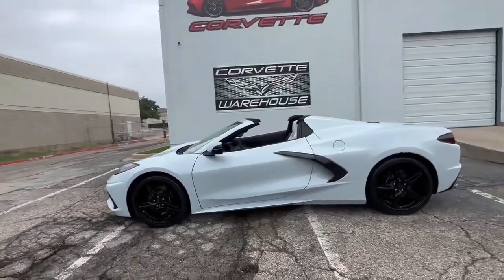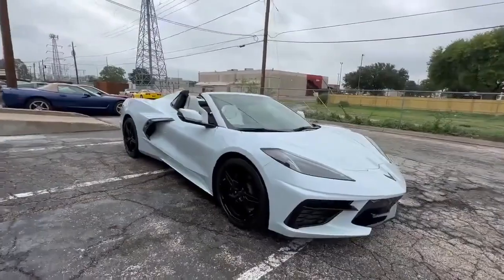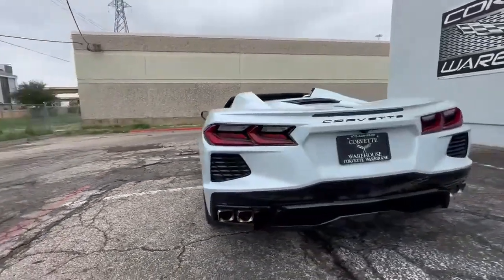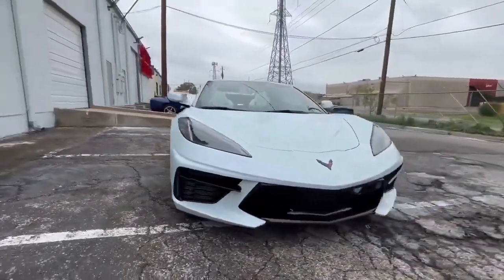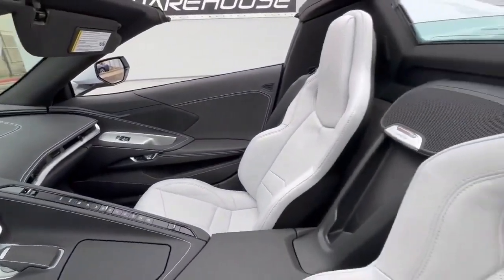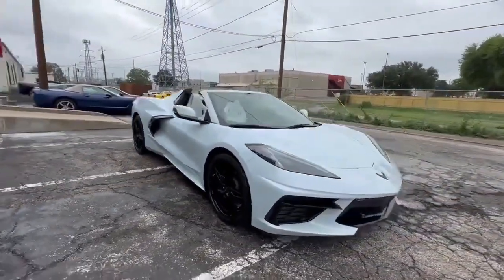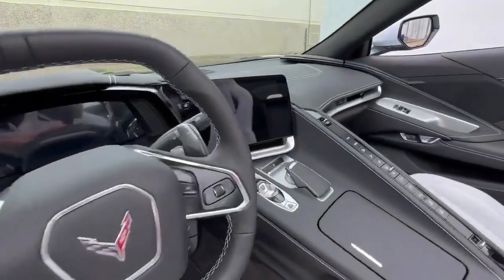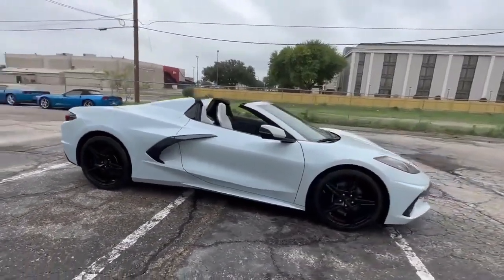2023 Chevrolet Corvette Ceramic Gray CONV Premium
2023 Ceramic Gray / Sky Cool Gray Leather Chevrolet Corvette Stingray Convertible Premium Option Package, Automatic Transmission, IOS Infotainment System, Power Top, NPP Dual-Mode Exhaust, and the Carbon Flash GM Wheels with only 1,146 Miles!

One-Owner / Perfect Carfax!

LT2/495hp

Quarter-mile in just 11.2 seconds!

470 Pounds of Torque!

This is a gorgeous color combo with only 1,146 miles!

This C8 Stingray Convertible comes equipped with the Premium Option Package, IOS Infotainment system, power windows, power locks, power mirrors, keyless entry, power top, NPP dual mode exhaust, and the GM Carbon Flash Painted Wheels. It is a one-owner Corvette in excellent showroom condition and has been highly maintained. This 2023 Mid-Engine Stingray is brand new out of the wrapper!!